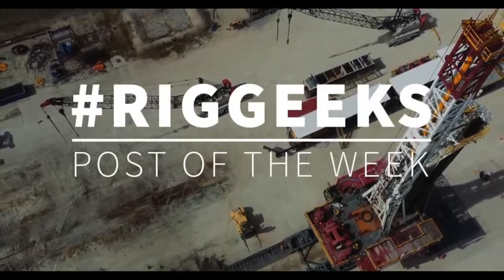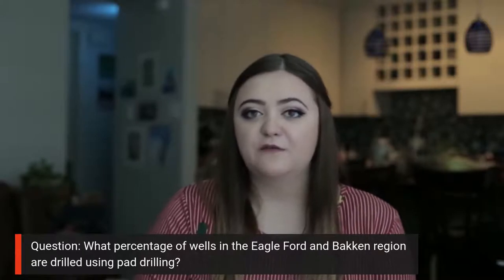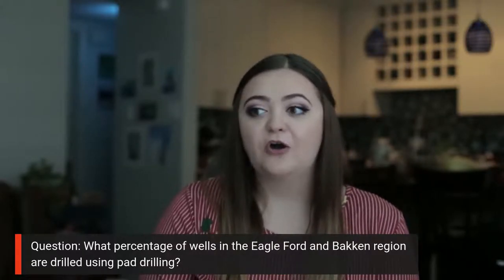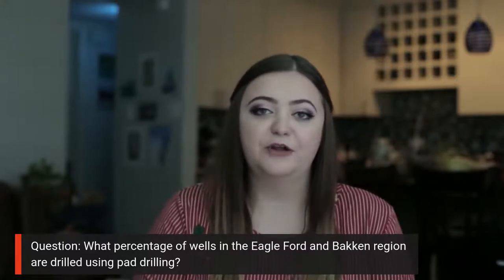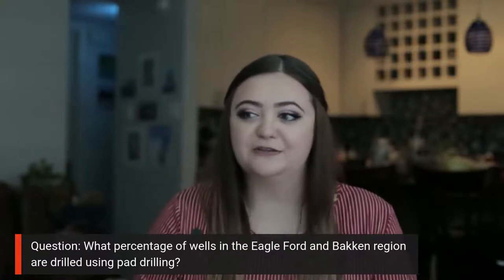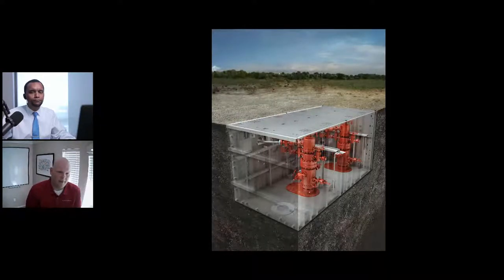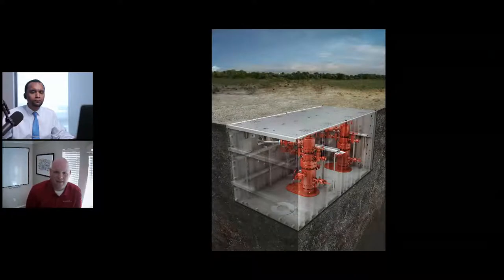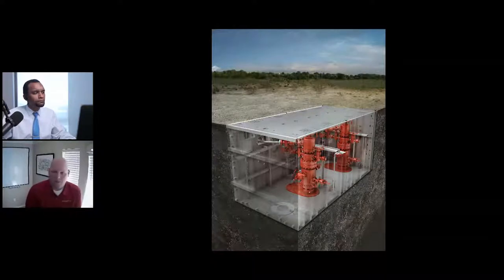NOV Live | Drilling Pad Efficiency and Cellar Tech with Greg White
Join us now LIVE to talk about Drilling Pad Efficiency and Cellar Tech with our expert Greg White. Have questions for Greg? Comment them below!

Want to learn more about Cellar Tech? Check out cellartech.com